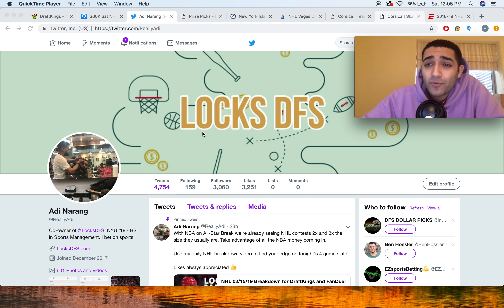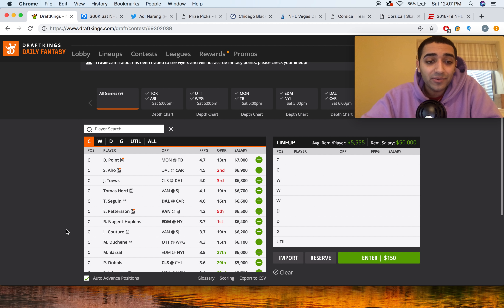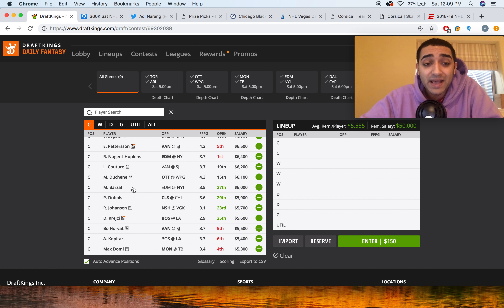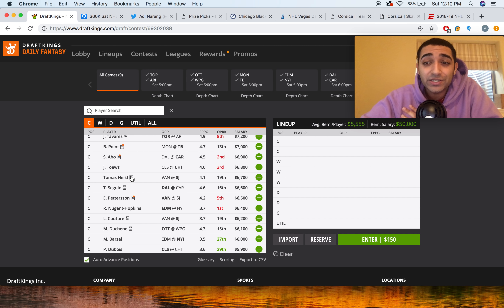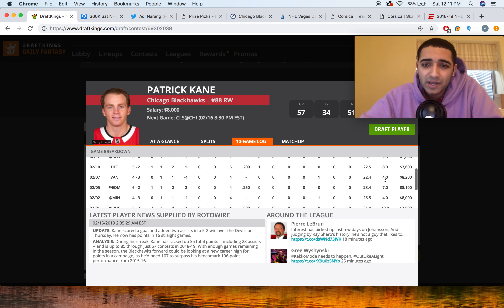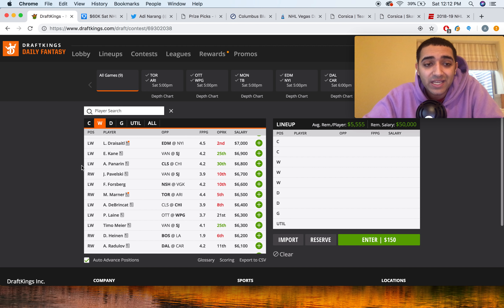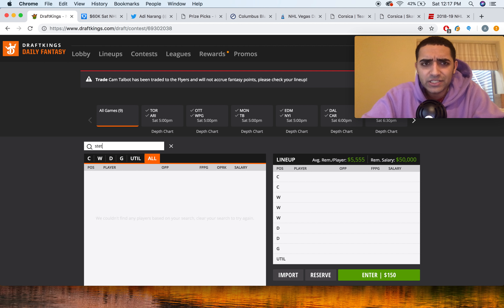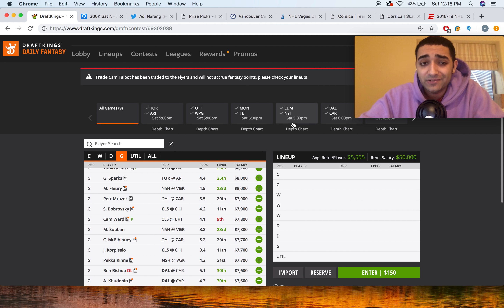NHL 02/16/19 Breakdown for DraftKings and FanDuel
Locks DFS is proud to partner with PrizePicks, a simple DFS game where you pick the over/under on players’ projected fantasy scores in any sport you’d like! If setting a lineup is too much for you, then this is the site for you. With our referral link, you’ll receive a free 100% bonus on your first deposit up to $1,000, get a free entry to win $50, and have access to our daily Prize Picks from Taylor, Adi, and Christian. To gain access to our picks, send us a screenshot of your deposit in your account on Twitter, @LocksDFS. Just use this link to deposit then play along with us!

Adi Narang (@ReallyAdi) breaks down his favorite plays on DraftKings for the 02/16/2019 slate of the NHL season.

Locks DFS is a top provider of DFS content and advice for all types of players. The Locks DFS Podcast is posted every Monday and Friday. All subscriptions to our content, optimal cheatsheets and cheat sheets for FanDuel and DraftKings can be found at LocksDFS.com.